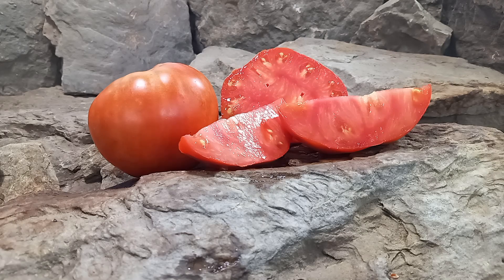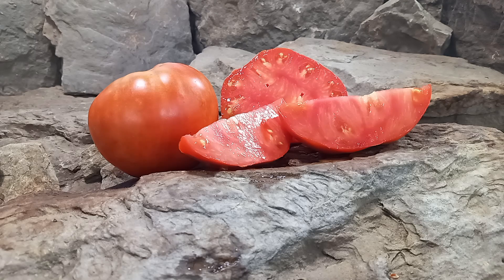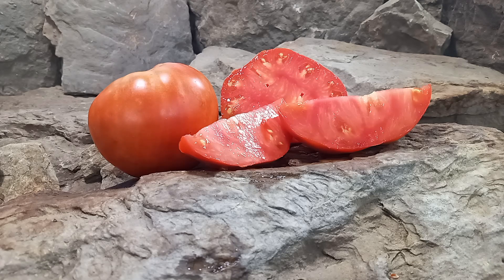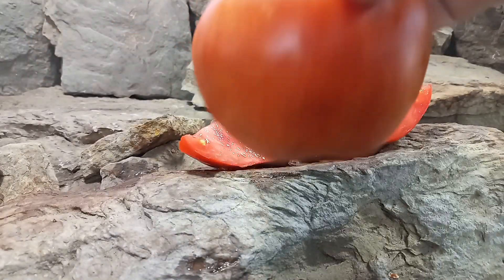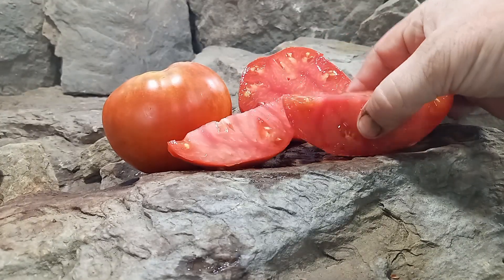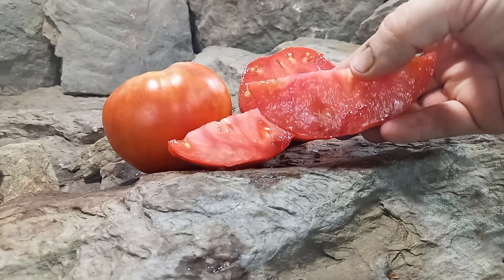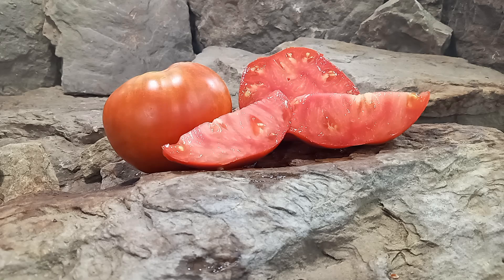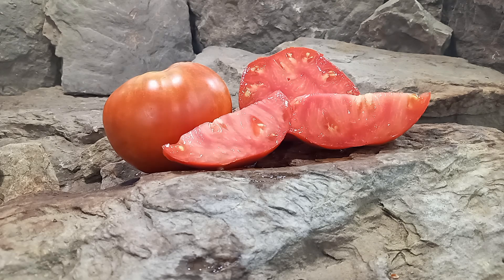German Red Strawberry Tomato Seeds For Sale At Bounty Hunter Seeds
German Red Strawberry Tomato

This is a late season tomato plant with regular leaf foliage. It is an indeterminate variety that will produce until frost time if the plant is taken care of. The weights of these red tomatoes can range from 8 oz. up to 16 oz. in size. These delightful beefsteaks are very juicy, meaty, and balanced. They would be excellent for slicing, canning, and sauces. If you like this tomato, you may also like Stafford Red Heirloom Tomato. We have a review of German Red Strawberry on our YouTube channel Tomato Reviews, Pictures, and More where we have over seven hundred tomato reviews.